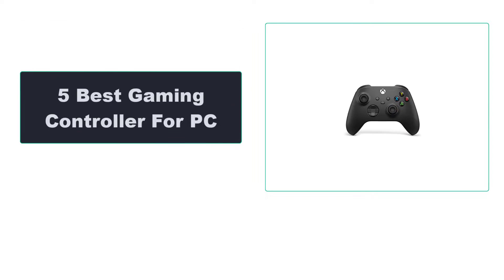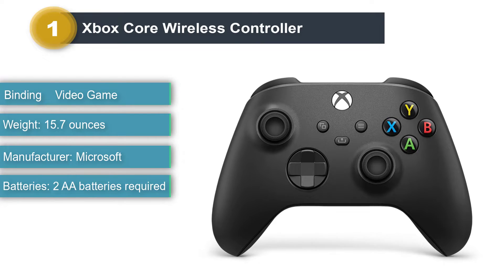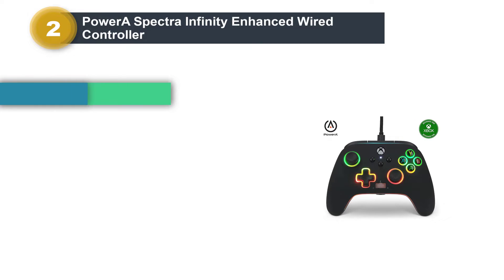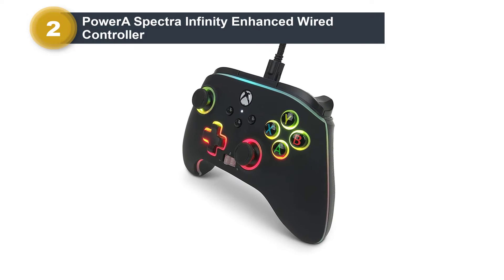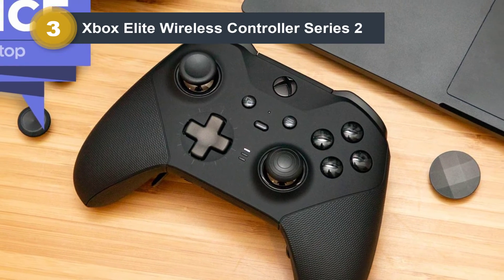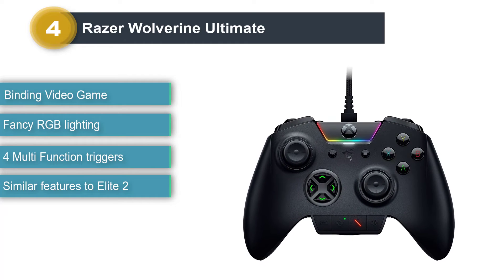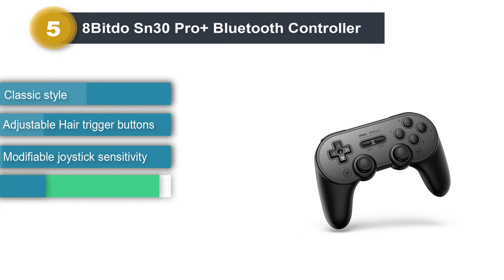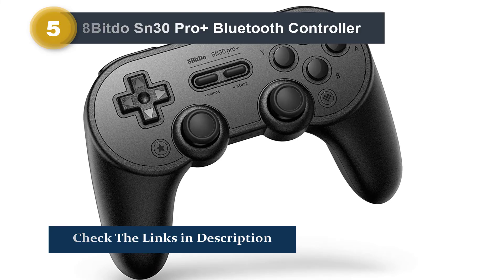Best Gaming Controller For PC In 2022 🌻 Top 5 Picks For Any Budget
Best Gaming Controller For PC In 2022 🌻 Top 5 Picks For Any Budget “ad”

🔥 Product Links 🔥:
👉 1. Xbox Core Wireless Controller.
👉 Best Prices
👉 2. PowerA Spectra Infinity Enhanced Wired Controller.
👉 Best Prices
👉 3. Xbox Elite Wireless Controller Series 2.
👉 Best Prices
👉 4. Razer Wolverine Ultimate Controller.
👉 Best Prices
👉 5. 8Bitdo Sn30 Pro+ Bluetooth Controller.
👉 Best Prices
This video will show some of the Best Gaming Chairs On Amazon that have been best sold and reviewed in the last couple of months on amazon.
🌲 Top 5 BEST PC Gaming Controllers of [2021] 😍
🌲 Top 5 Best PC Gaming Controller 2022 - Wired, Wireless, RGB & More! 😍
🌲 Best PC Controller 2022 | Best Controller for PC Gaming 2022 😍

Products Description:

Number 1.
Our overall best for the money pick is Xbox Core Wireless Controller.
Respawn is a well-known brand in the gaming chair space, and the 110 model is one of the company's most successful chairs. The Respawn 110 has a traditional gaming chair look--it resembles a race car seat--and has a multi-piece design with plush cushions and durable faux leather upholstery.

Number 2.
Our 2nd best pick is PowerA Spectra Infinity Enhanced Wired Controller.
While some prefer gaming chairs that stand out, others might want the design without the flair the average PC gaming chair provides. That's where this budget gaming chair from Vitesse comes in. This slick, all-black chair has an understated look but boasts most of the same features as other chairs on this list.

Number 3.
Our 3rd best pick is Xbox Elite Wireless Controller Series 2.
You'll notice that this chair looks very similar to the Respawn 110, but it costs a bit less. Luckracer's gaming chair is a solid option for those who are looking for a gaming chair with a little extra cushion.

Number 4.
Our 4th best pick is Razer Wolverine Ultimate Controller.
Marvel fans can add some superhero style to their gaming setups with gaming chairs designed around three popular Marvel heroes: Spider-Man, Iron Man, and Captain America. All three chairs have something to love from a design standpoint.

Number 5.
Last but not the least, our 5th best pick is 8Bitdo Sn30 Pro+ Bluetooth Controller.
For a hybrid option that works at your desk and in front of the TV when lounging, check out the Shuanghu gaming chair. While it's comparable in price to other racing seat chairs on this list, it adds a retractable footrest that you can use while reclining up to 150 degrees.